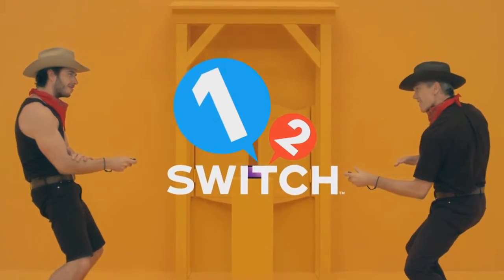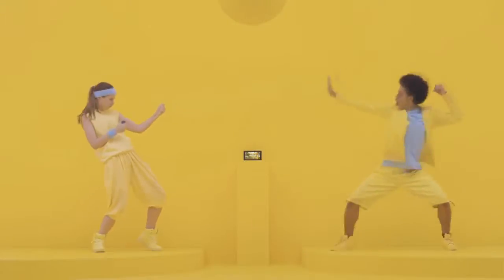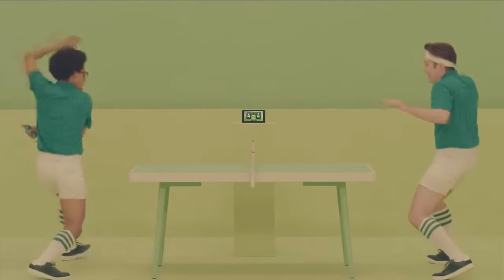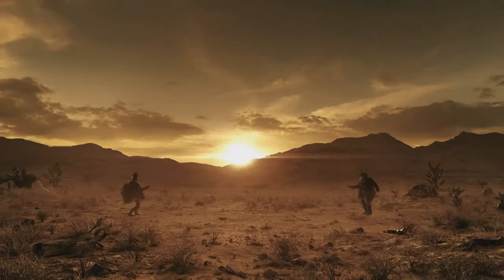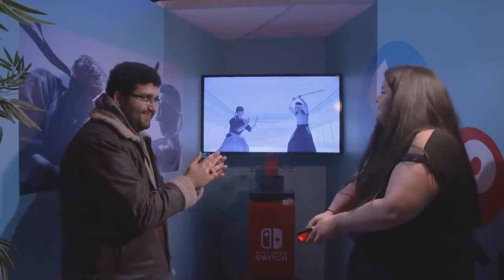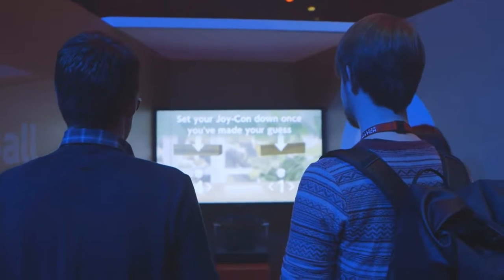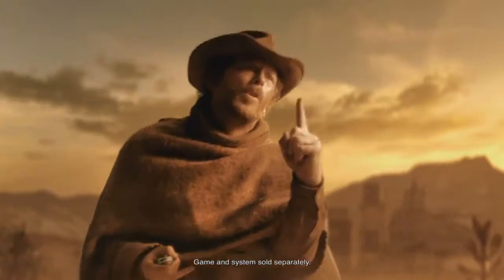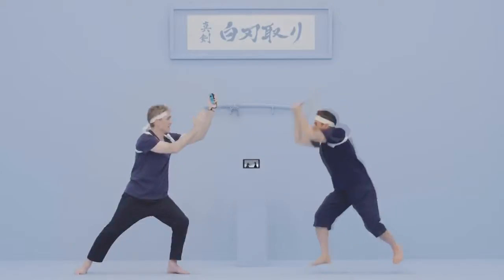Saturday Morning Switch 02 - 1-2-Switch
In this second episode of Saturday Morning Switch, Slazo takes a look at upcoming Switch launch title, 1-2-Switch.

Games footage featured in this episode:
1-2-Switch (Nintendo, 2017)
Fire Emblem Warriors (Koei Temco, 2017)
Nintendo Land (Nintendo, 2012)